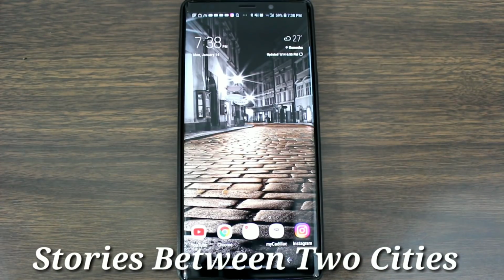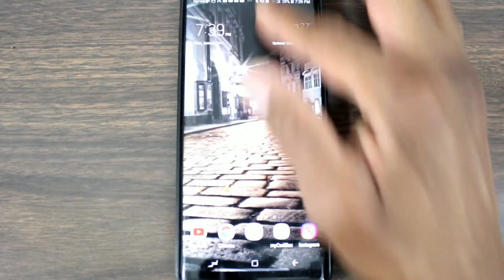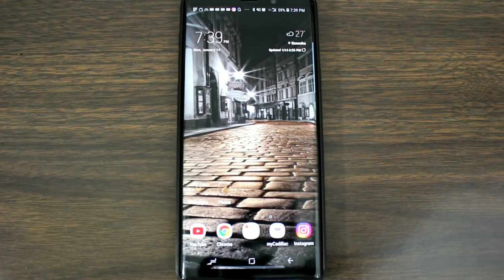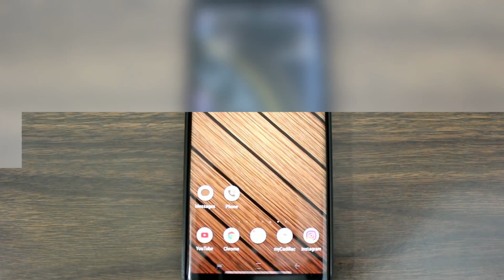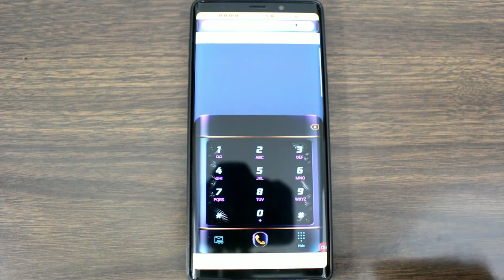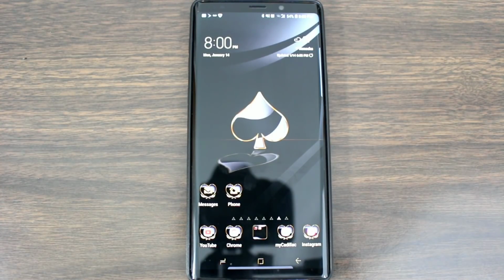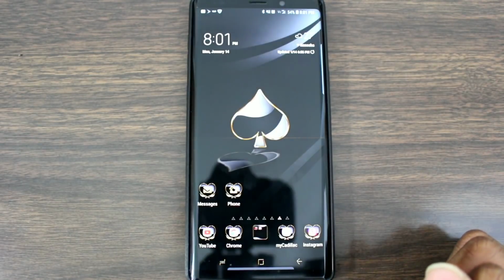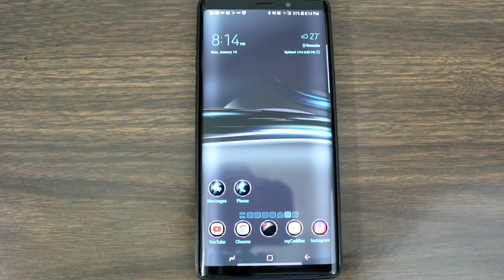Samsung Top 5 Free Themes For The Galaxy Note 9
Samsung Theme Store Is Growing And There Are Plenty Of Free Themes Apps To Download So Check Out The Samsung Theme Store Today. These Themes Work Work The Galaxy S7 & S7 Edge, Galaxy S8 & S8 Plus, Galaxy S9 & S9 Plus And Galaxy Note 9.